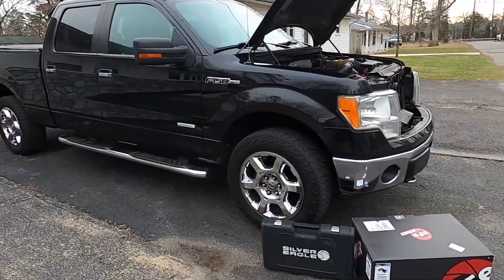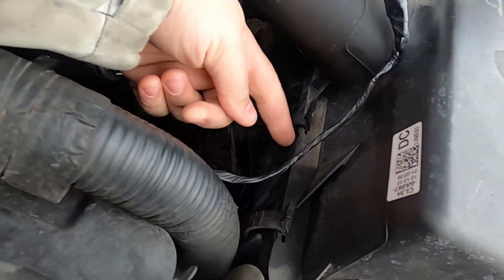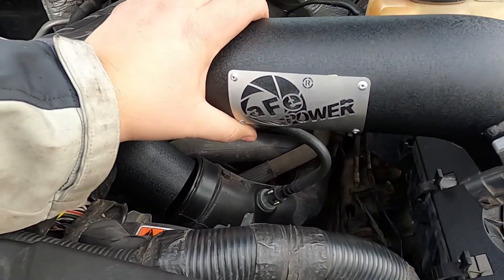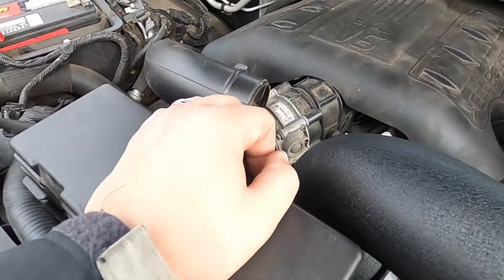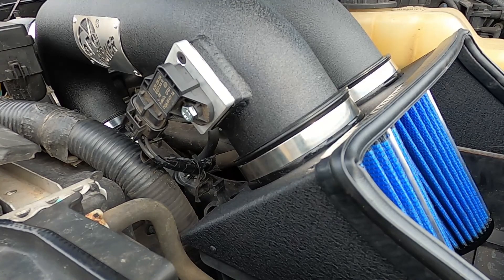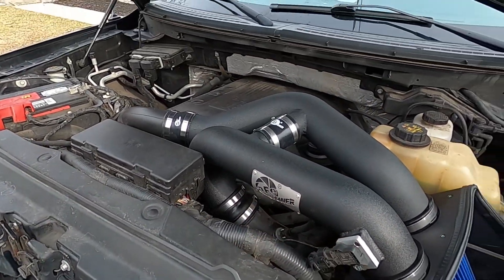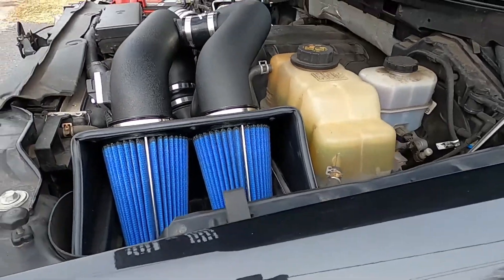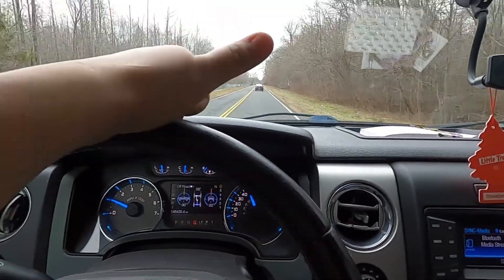How to install aFe Power Stage 2 Cold Air Intake on a F-150 2012-2014 v6 3.5 Ecoboost Twin Turbo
How to install  the aFe stage 2 cold air intake on a 2013 F-150 3.5 V6 ecoboost.